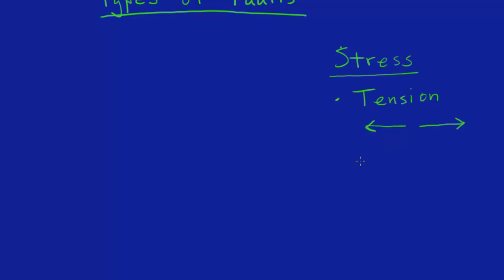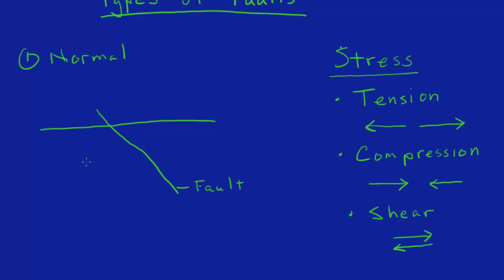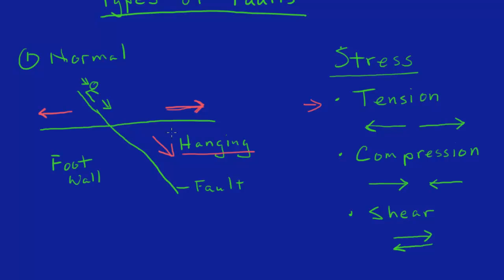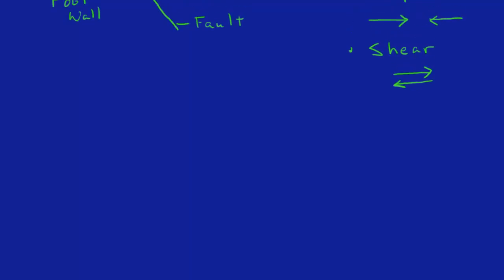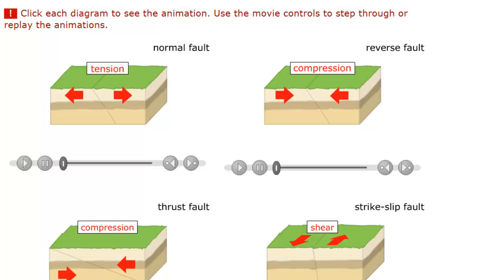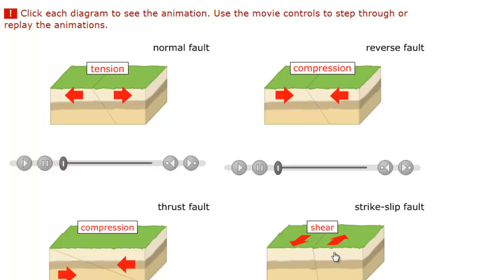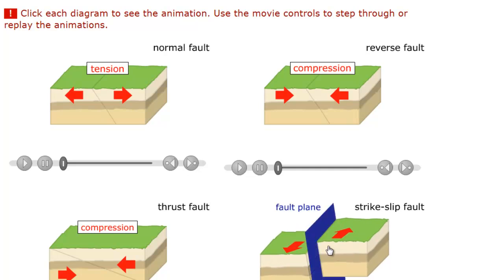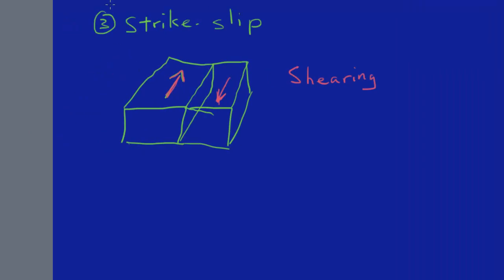Types of faults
Homework Assignment:
* Draw and label the three types of faults.
* Write a brief description explaining each type of fault
*Be sure to include the kind of stress that goes along with each fault.